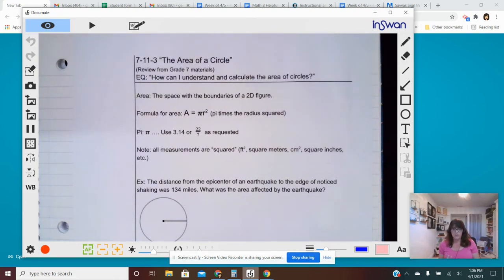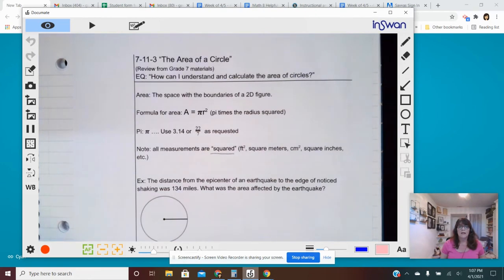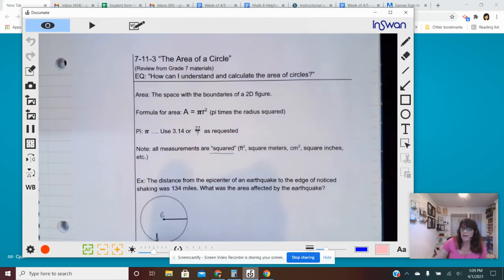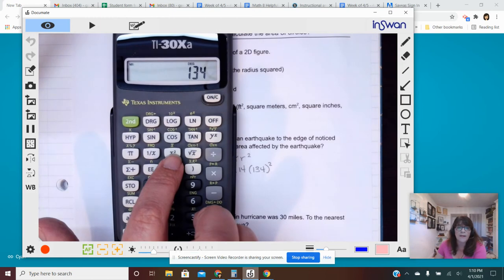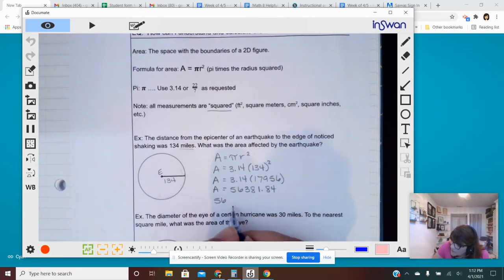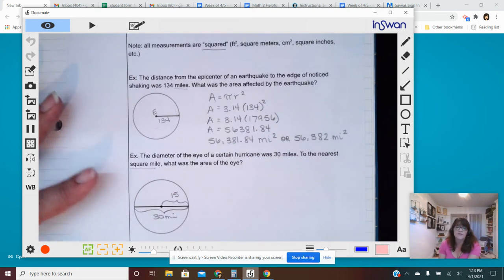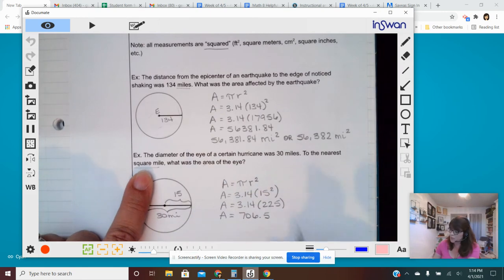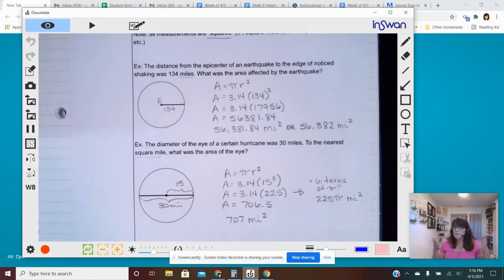7-11-3 "The Area of a Circle" (GA)